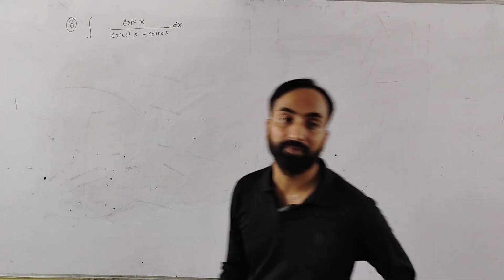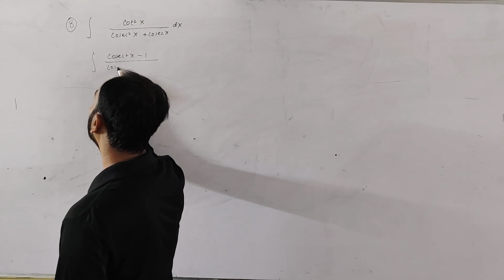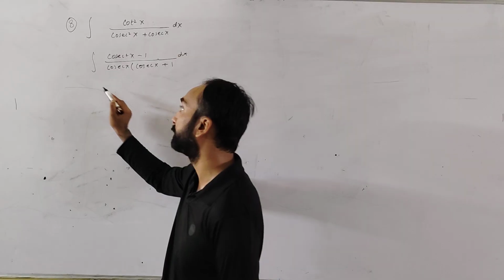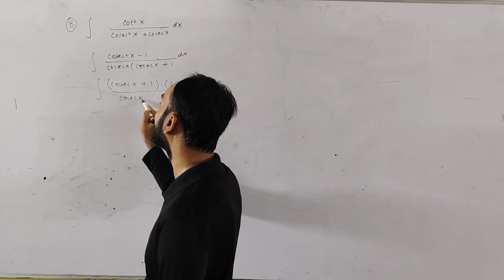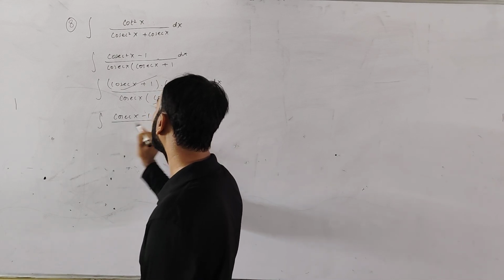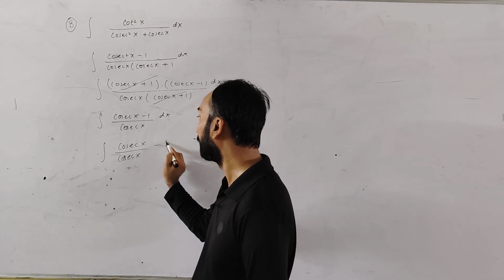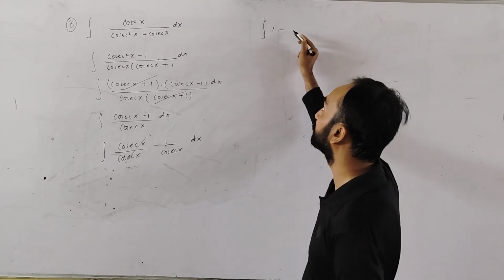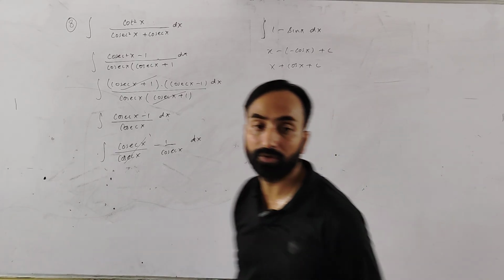INTEGRATION | Q 8 | SHAD AHMAD